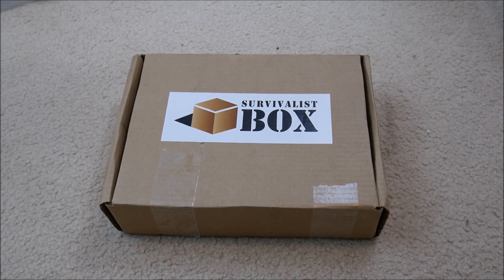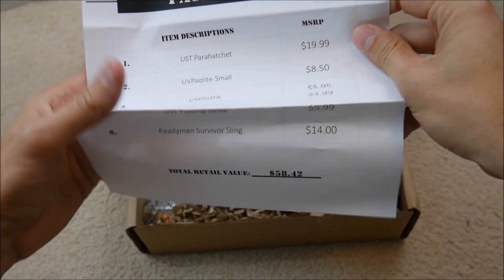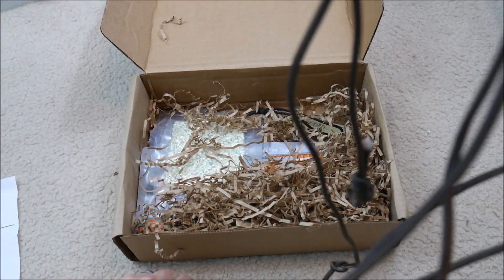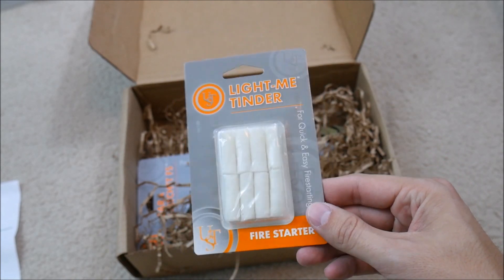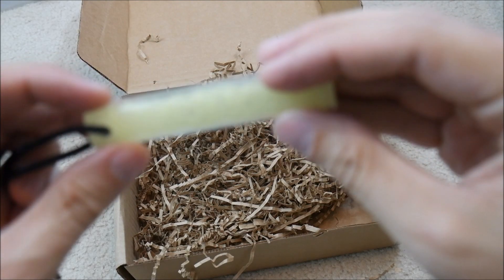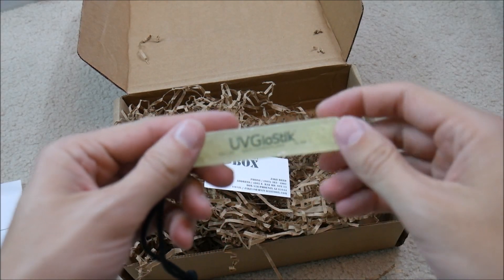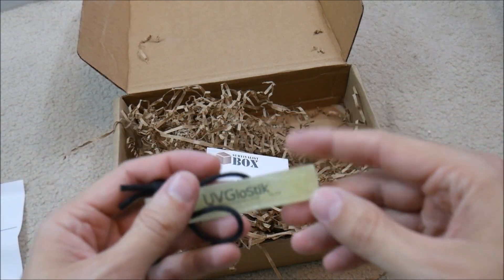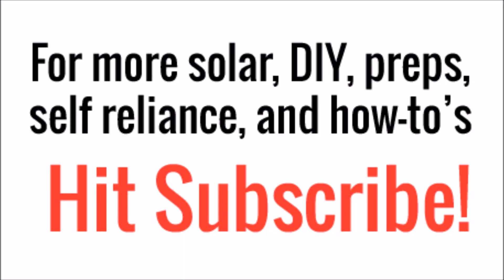Survivalist Box April 2017 Review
Are you a prepper who likes to get cool new gear every month?  Who wouldn't?  This is the subscription service for you.

In this video, I will do another review of the Survival Box.  This is a subscription service that sends you a box of goodies every month for a flat subscription fee plus shipping.  If you are a prepper, survivalist, homesteader, or you like tactical and everyday carry stuff this is the box for you.  Each month you will get a surprise mix of 4-7 items with no fillers.  And you will always save over paying full retail price for these items individually.

For anyone that watches this video and subscribes to this service in the next month (May 2017) you will be entered to win a free month as long as you use the coupon code LDSPREP when ordering.  That code also gives you a discount whether you win the free month or not.